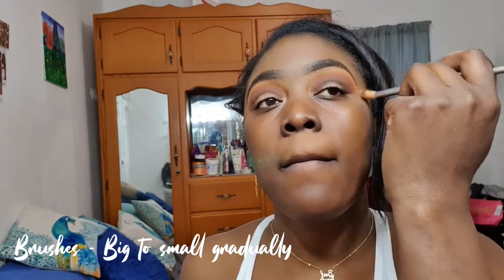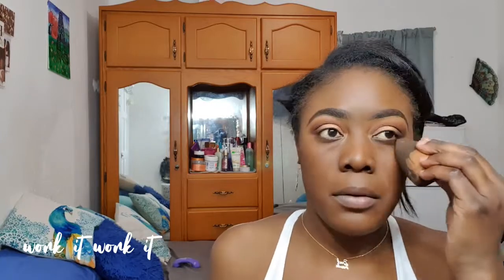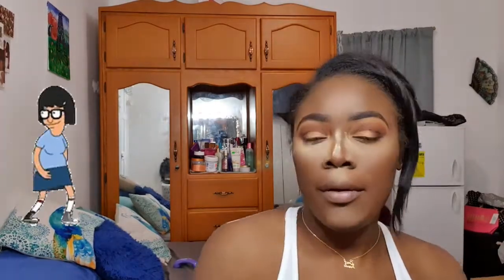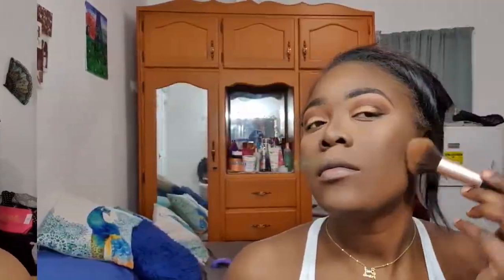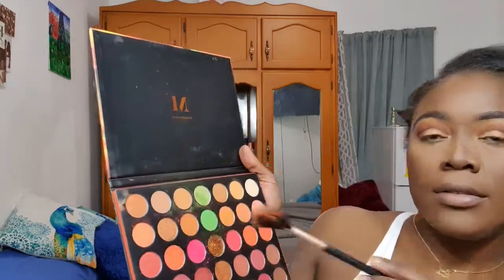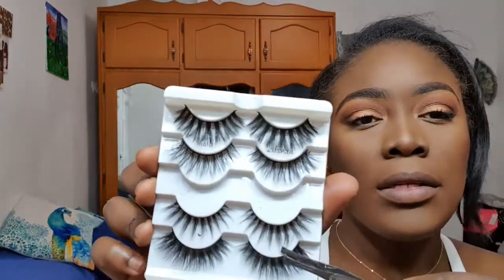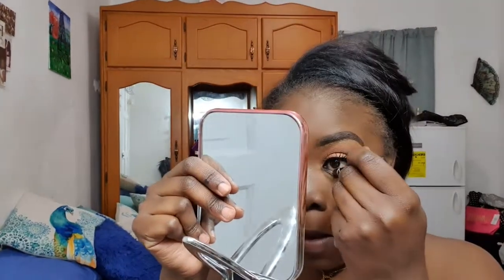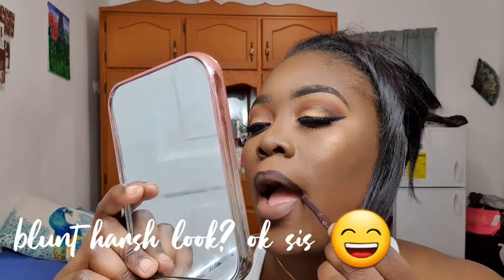Natural makeup | Date night glam | Beginner / dark skin friendly | Updated foundation |Red lipstick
Ps. This look was requested😁😁😁🥰
I am not a make up artist however, I loveeeee make up

Product used
●Face:
Foundation - Loreal True Match
Concealer - La girl pro concealer
Contour - Black opal
Setting powder - Sasha cosmetics buttercup
Natural powder - Sasha cosmetics
Contour powder- Bykiss mineral powder
Blush - Morphe palette  3503
Bronzer - Morphe palette 3503
Setting spray - Rose water
Beauty blender
Brush

●Eyes:
Morphe palette 3503
La girl pro concealer
La girl gel eyeliner
Sephora 01 Nior black
Primer

●Eyebrows:
Dark brown pencil

●Lips:
Dark brown pencil
Jordan sweet cream matte lipstick